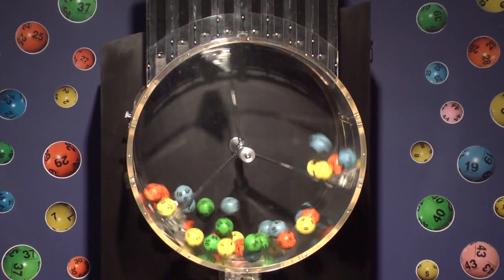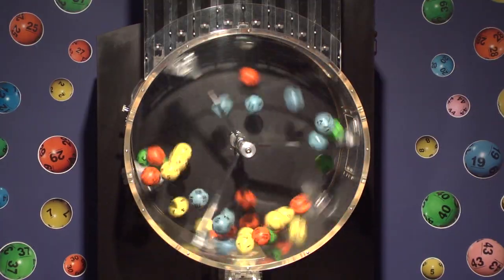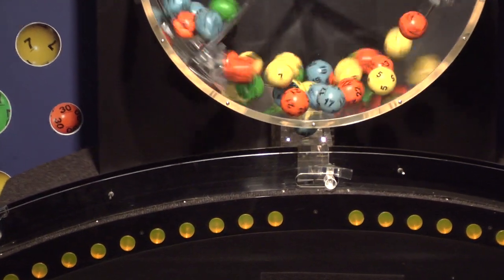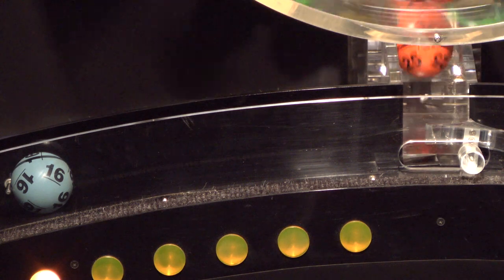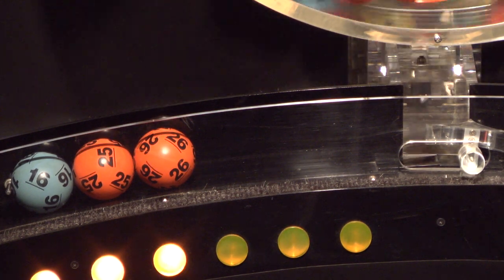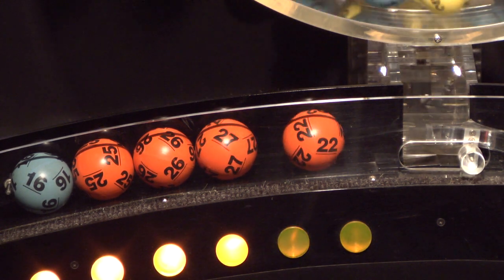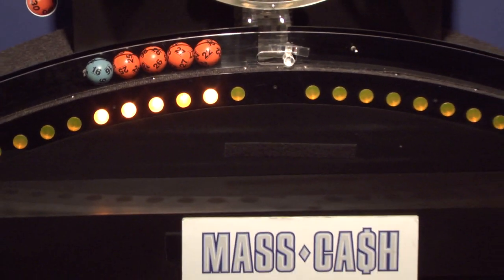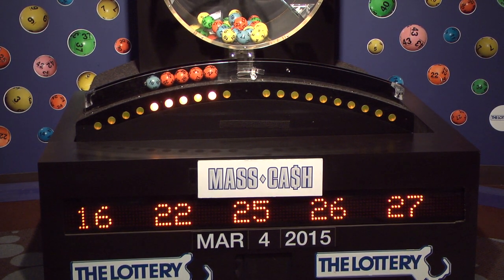Mass Cash Game Drawing: Wednesday, March 4, 2015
The official winning numbers in the Mass. State Lottery's Mass Cash Game drawing for Wednesday, March 4, 2015 are: 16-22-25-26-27.